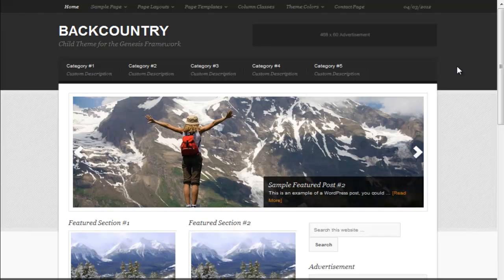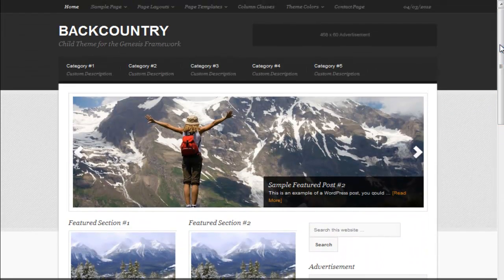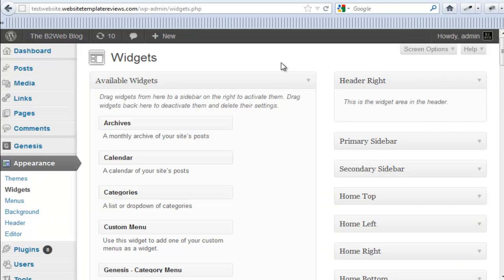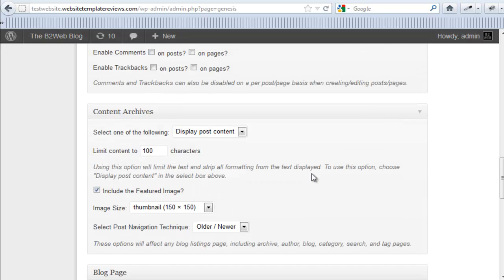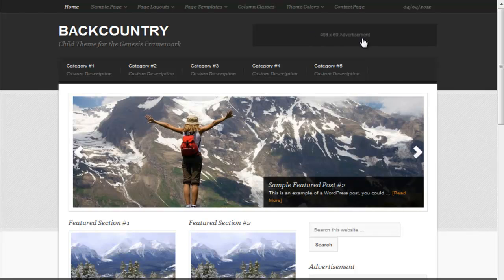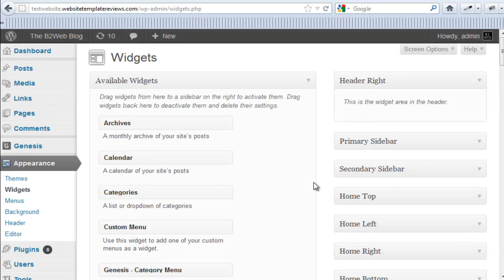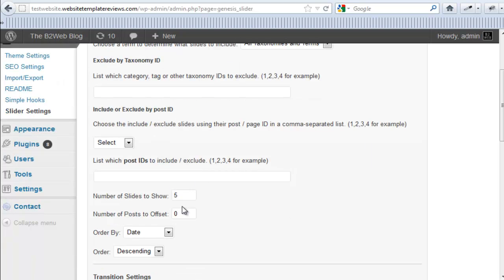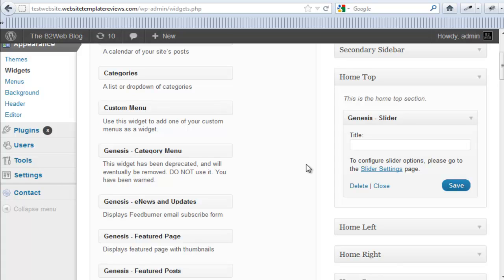Backcountry Child Theme Video Review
(aff link).

This Backcountry theme review covers the backend in detail so you know how to set it up.

Backcountry is a versatile WordPress theme by StudioPress.  Watch this Backcountry child theme video review to see the front-end and back-end features.